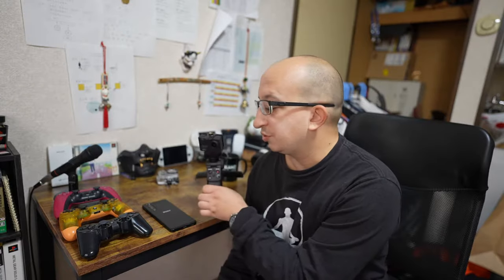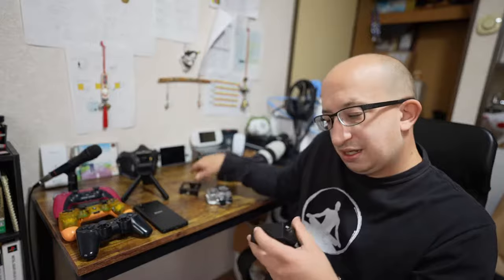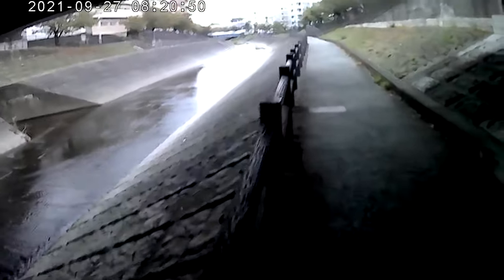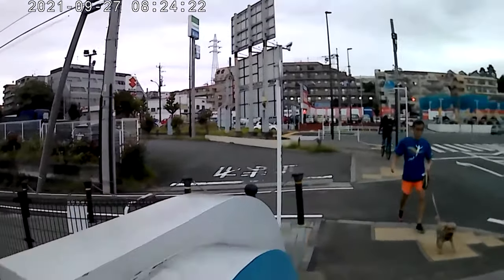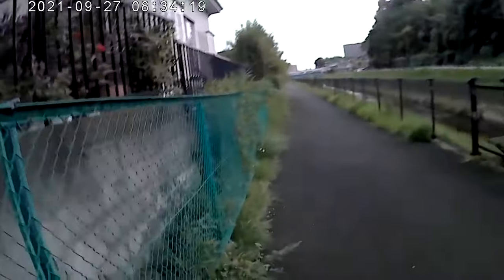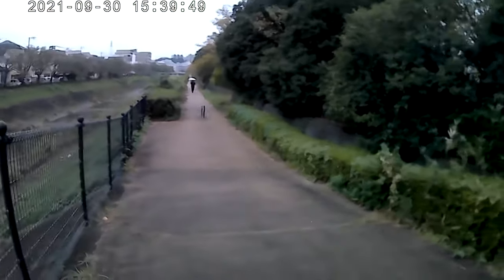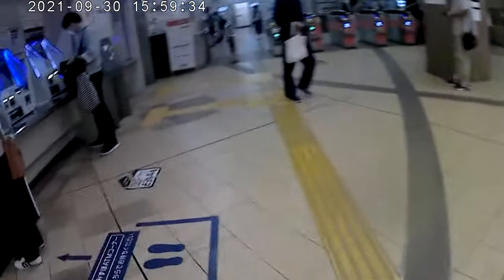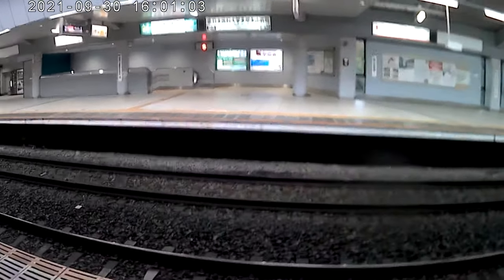Movio 1034K Review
The Movio 1034K may look like a great price but buyer beware!
I'm letting the in camera footage do the talking for this. I hope you enjoy!